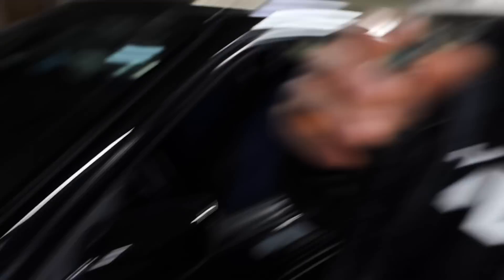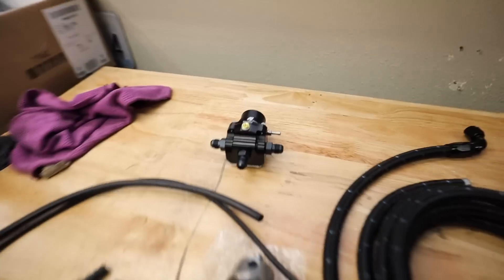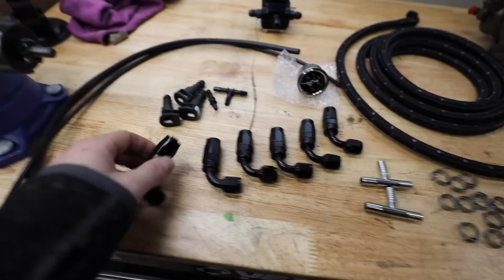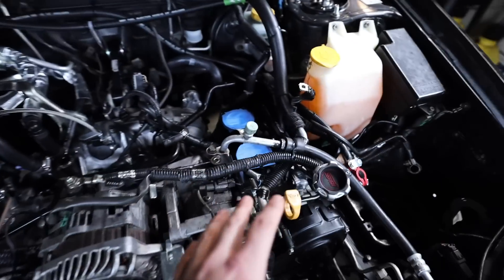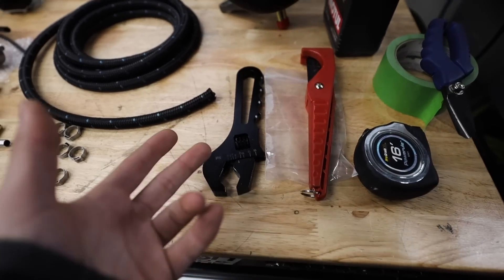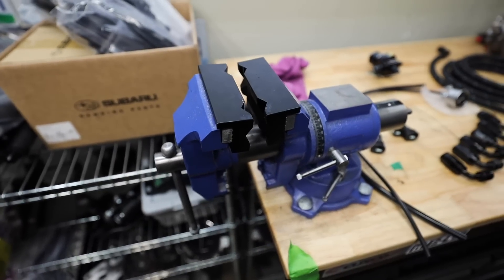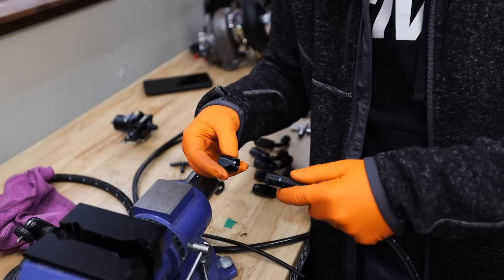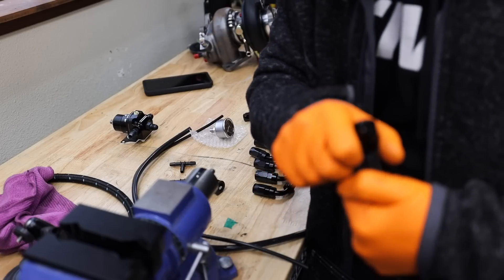How to Make Braided AN Fuel Line Subaru STI (Aeromotive A1000)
Have had a lot of people asking for this video since we were working on the 2017 STI and I did the PTFE Fuel line on that car so here we go! Making fuel line is much easier than you would think. It is pretty plug and play as long as you can do some basic measurements. Overall using AN Lines over slip fit joints typically makes for a leak free seal. We are using a variety of -6 AN Lines with some -6 Braided fuel line. I decided to use the Aeromotive A1000 Fuel Pressure Regulator with my set up as well. This is always my go to regulator for any aftermarket application. Regardless hope the video helps, also cover where to run the fuel line. This is fairly applicable to all 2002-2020 Subaru WRXs and STIs.

Tanner Smith
Smeedia
1002 N Meridian Ste 100 PMB 120

Parts Used:
Aeromotive A1000
-6 ORB Fitting
-6 Fuel Line
-6 AN Straight fitting
-6 90* Fitting
-6 45* Fitting
-6 Y Fitting
AN Vice Grip
Adjustable AN Wrench
Hose Cutter
Ear Clamp Pliers (for the clamps)